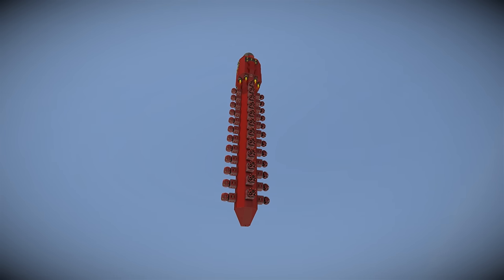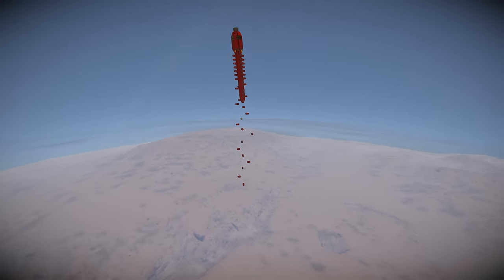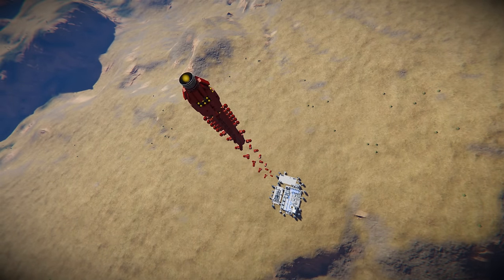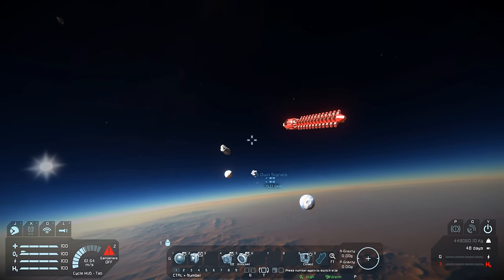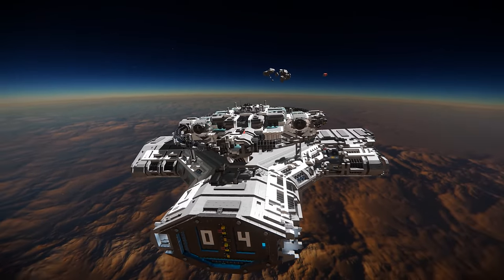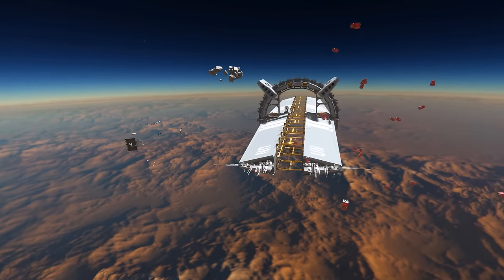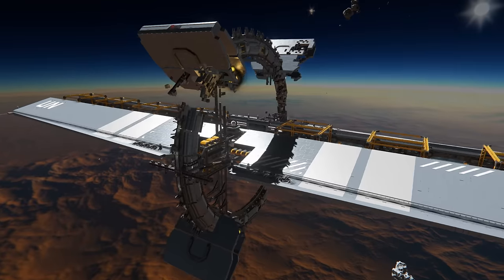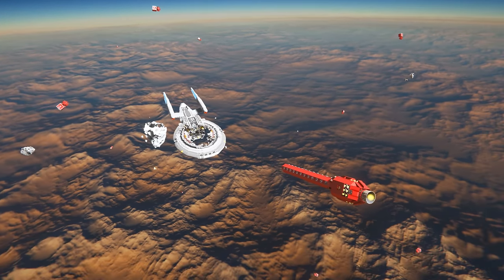Cluster Bomb ARE DEADLY !!! Testing - Space Engineers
Cluster Bomb